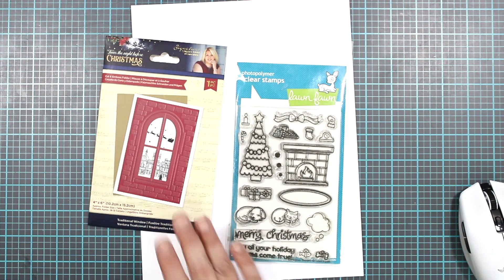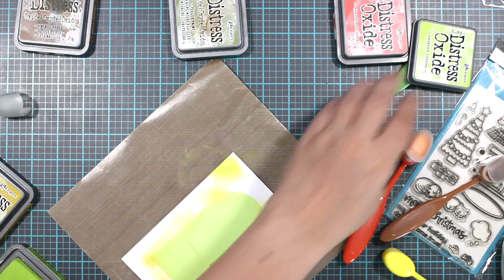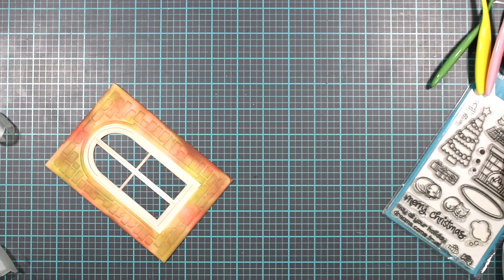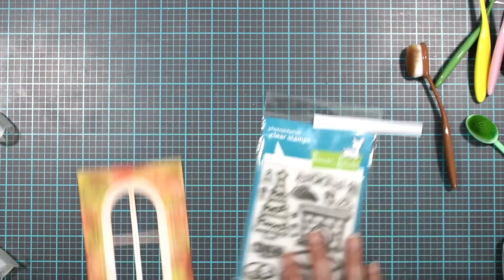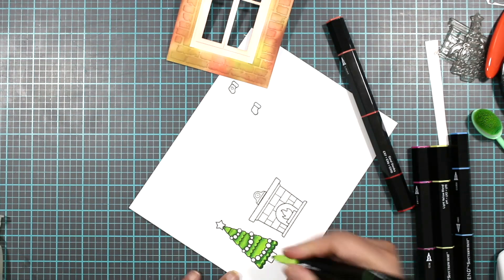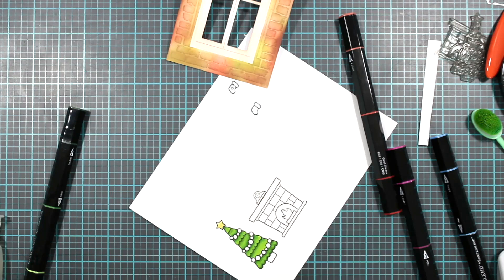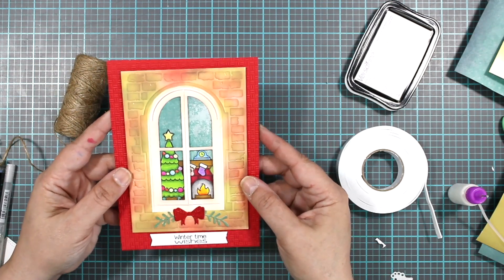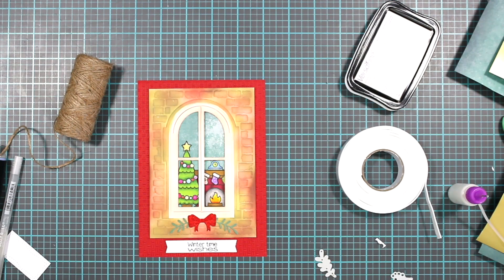Holiday Card (not my best but I finally completed one)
Card made with Lawn Fawn Christmas Dream Stamp Set, Tim Holtz Inks, CC Designs Sentiment, Crafters Companion T'was the Night Before Christmas Folder and Dies, Spectrum Noir Markers and Ink and last but not least Glossy Accents by Ranger.

Wow to say that making a video this week has been a challenge is an understatement! I have made several  but somehow managed to mess up a the videos😣... this one is no exception 🤣!  Also, I realize I swap some vowels when I speak, I have a stutter and sometimes it just makes words easier to pronounce  🤭